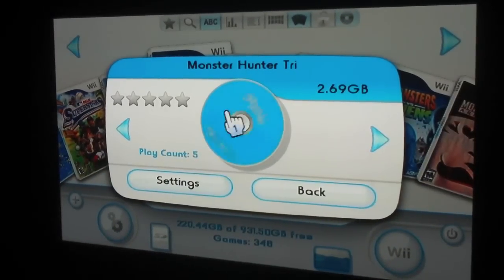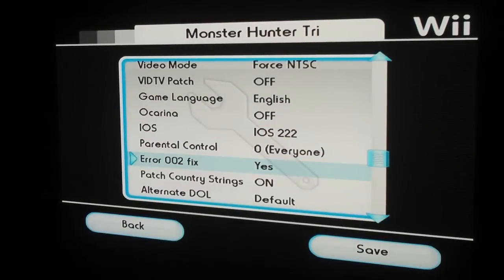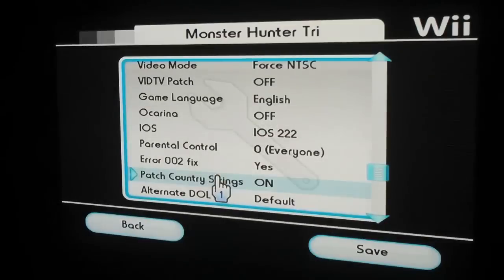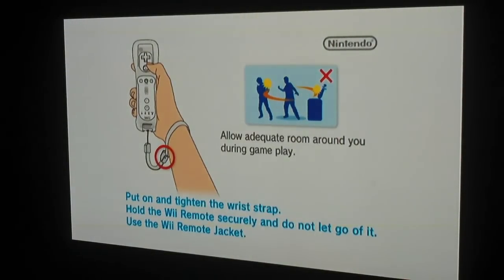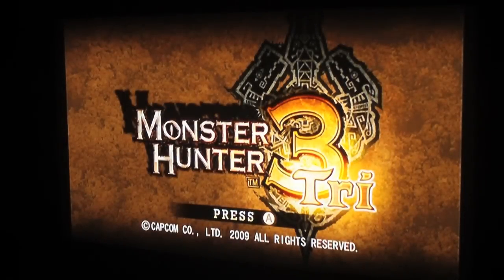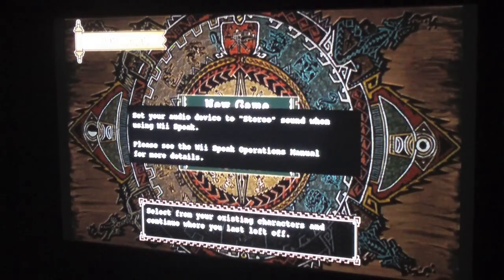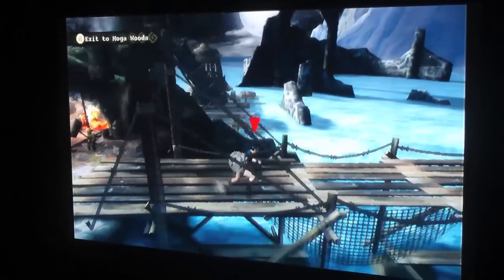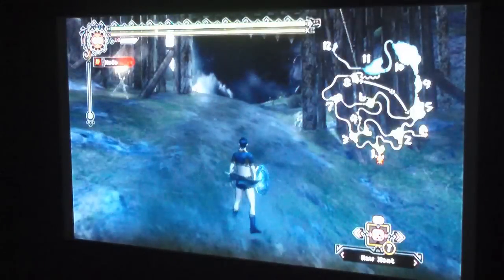Monster Hunter 3 Tri USB Loader GX How To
This is a quick tutorial on how to get Monster Hunter 3 Tri to run on a Wii via the USB Loader without locking up.